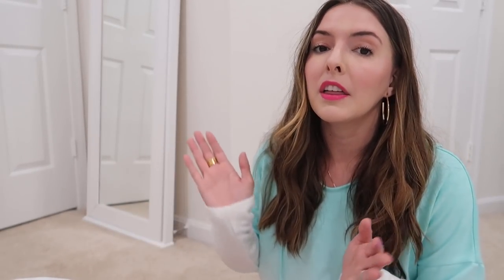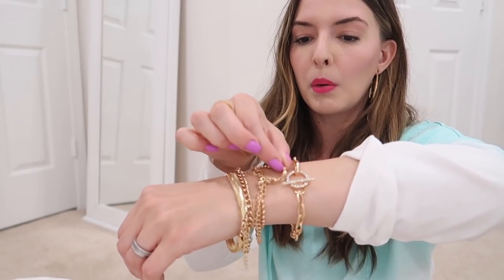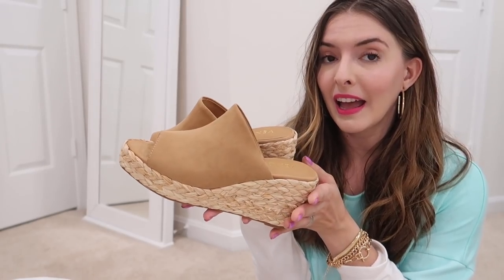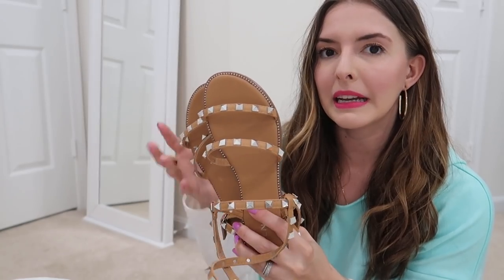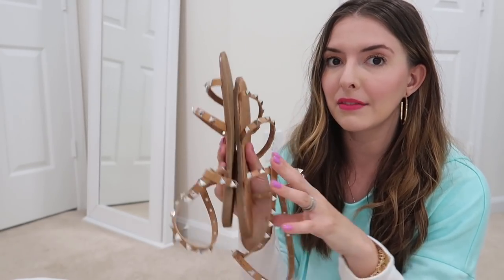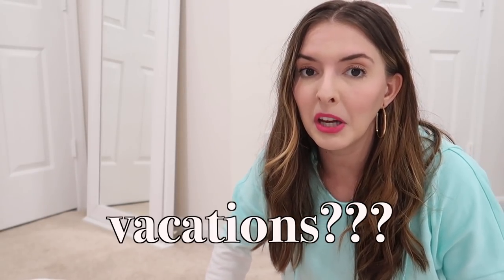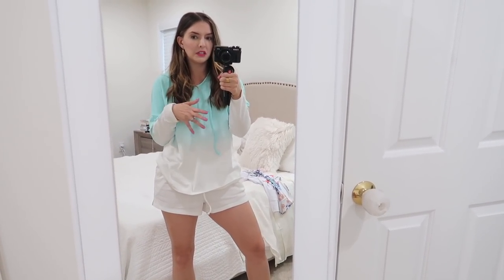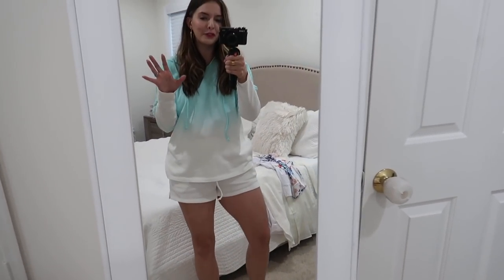SPRING/SUMMER VACATION LOOKS TRY ON HAUL ☀️🌴 (ft. VENUS) | KAYLA BUELL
Hi guys!!! Sharing some of my new favorite pieces for spring and summer! Love your faces! xoxox, Kayla